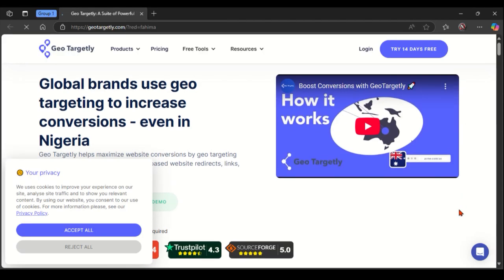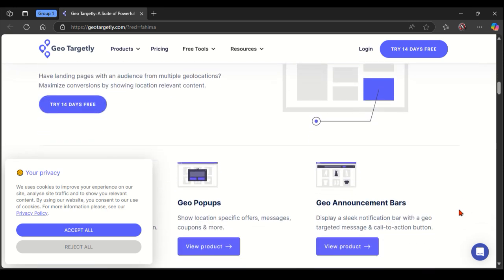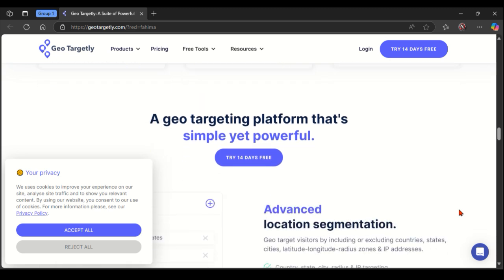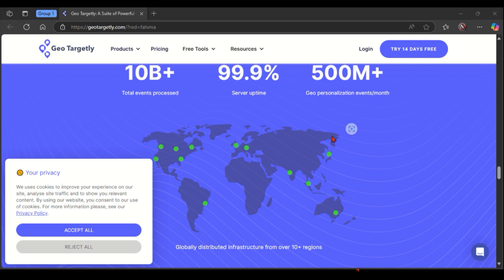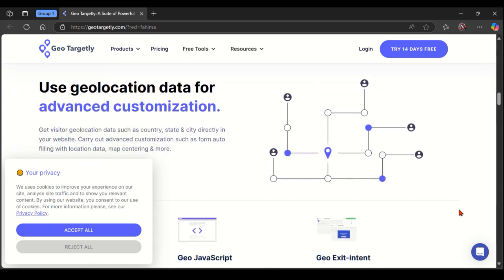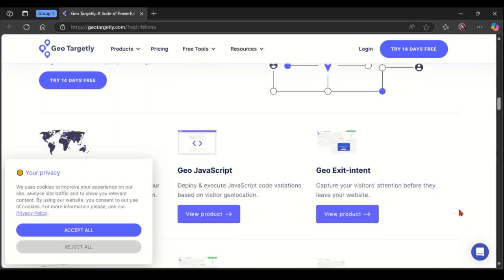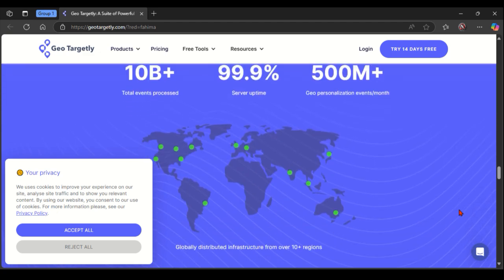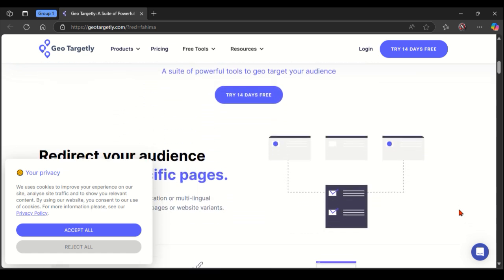Geo Targetly Review: Supercharge Your Marketing in 2025?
In This Video, you will learn about Geo Targetly Review: Supercharge Your Marketing in 2025?